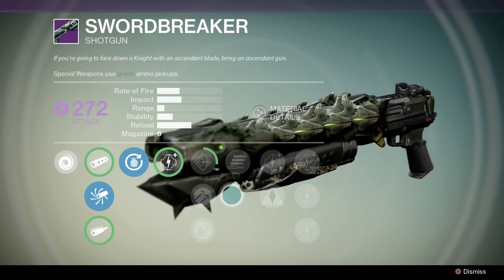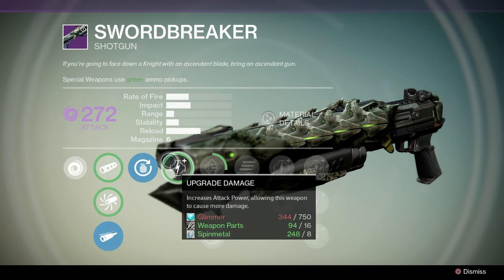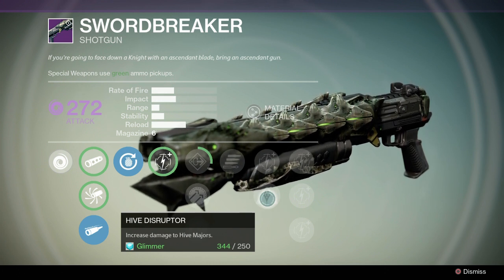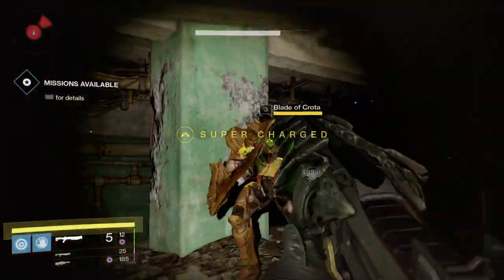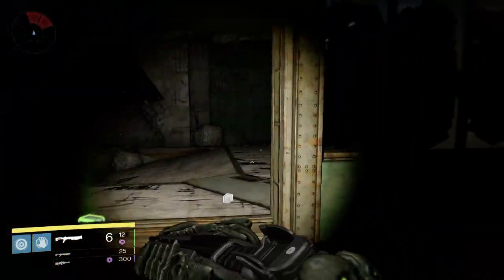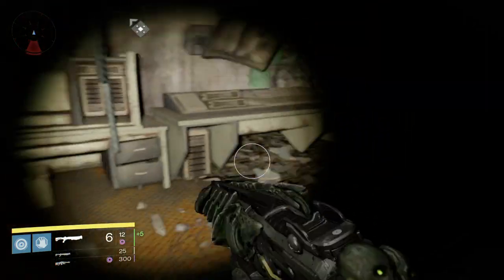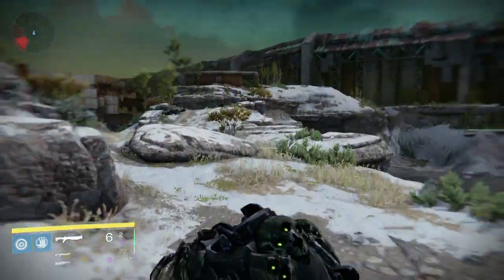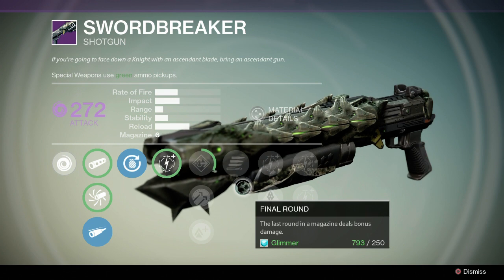Destiny! Crota's End Raid Shotgun! Swordbreaker!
Quick firing and spoopy as f**k!